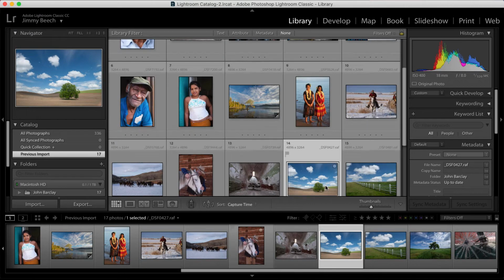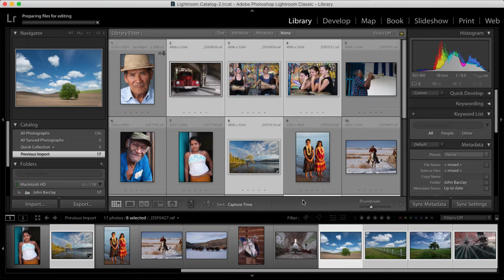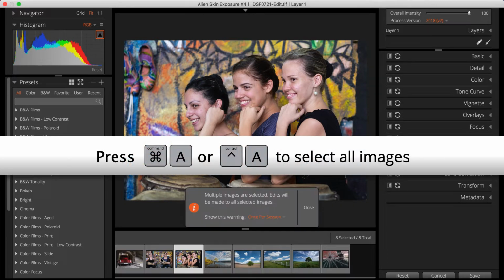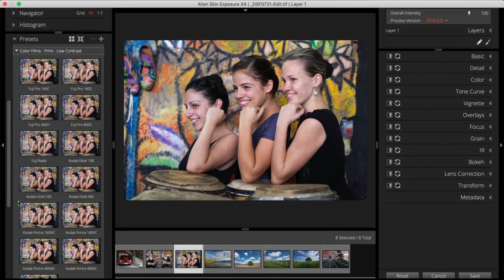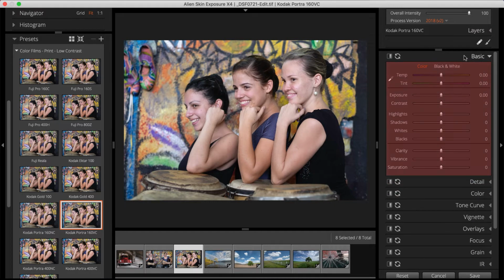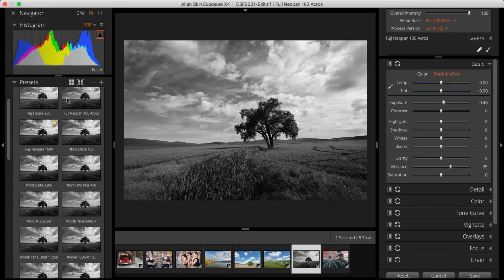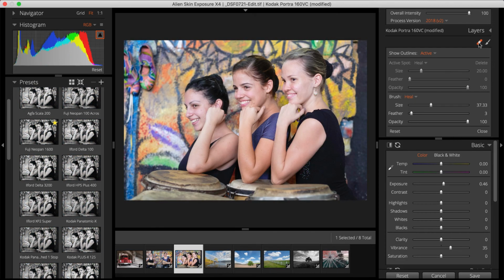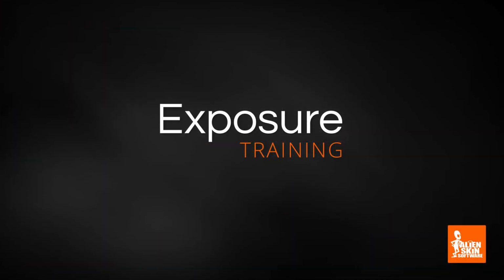Exposure Getting Started - Lightroom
This video demonstrates the basics for using Exposure with Adobe Lightroom CC Classic. It gives a brief tour of the UI, and offers suggestions for how to work.